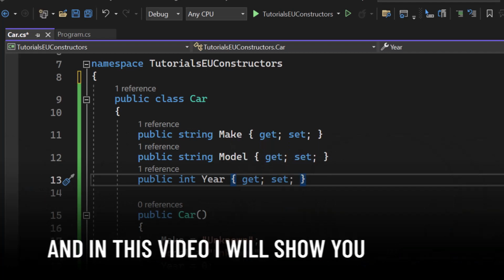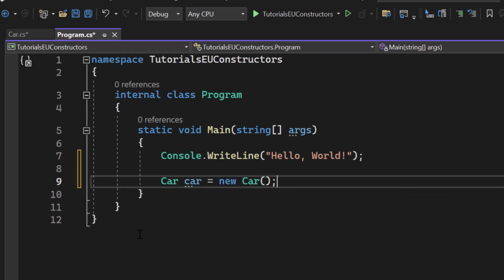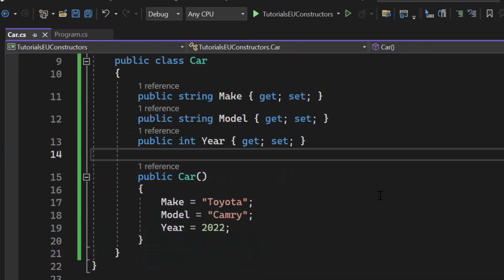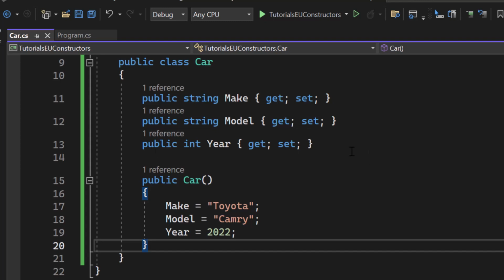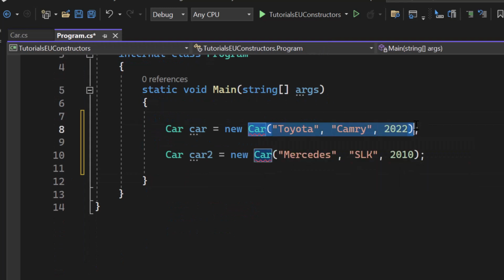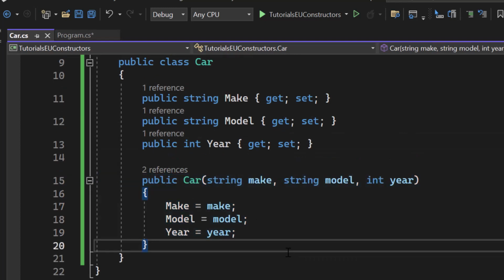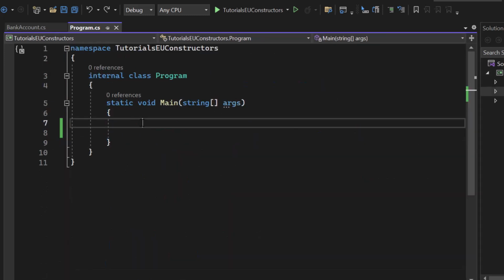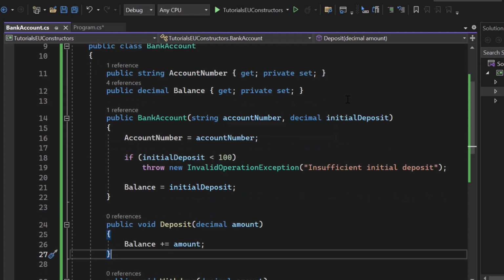C# Constructors - This is how to use them, and WHY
🔥 Wanna know why you should learn about C# Constructors? Well let me tell you! Check this out and do not miss out!

Timestamps:
00:00 Introduction
00:17 What is a Constructor?
02:34 This one is for you!
03:05  A parameterized constructor
05:04 Why are constructors important
07:26 Thanks for watching!

So, what are Constructors then?
Whenever an instance of a class or a struct is created, the constructor is called. A class or struct may have multiple constructors that take different arguments. Constructors enable the programmer to set default values, limit instantiation, and write code that is flexible and easy to read. For more information and examples, see Instance constructors and Using constructors.

And, what is C#?